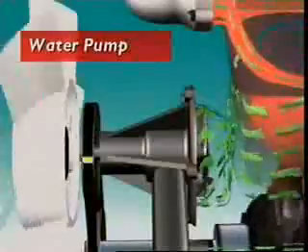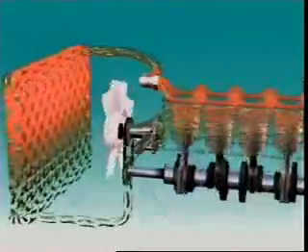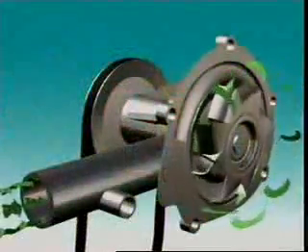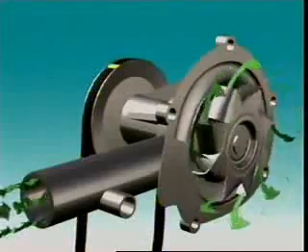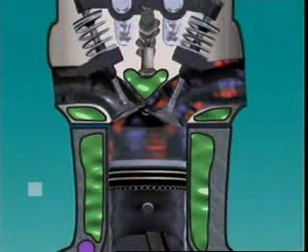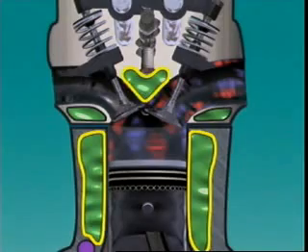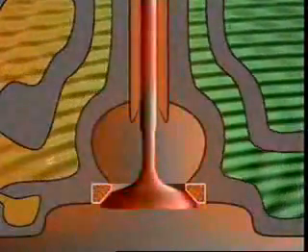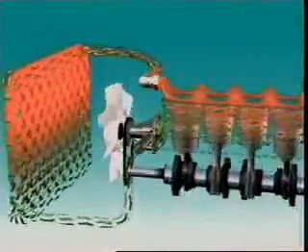Cooling System the Engine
Compartilhar conhecimentos Mecânicos; gostou, clique gostei  √